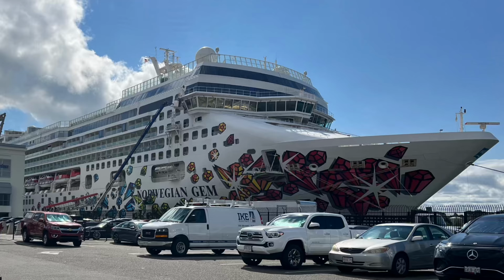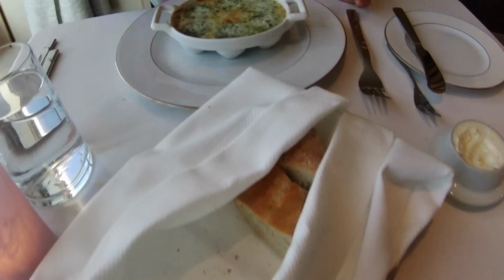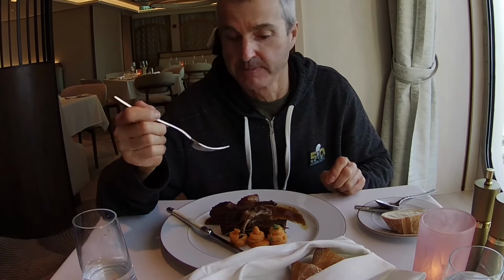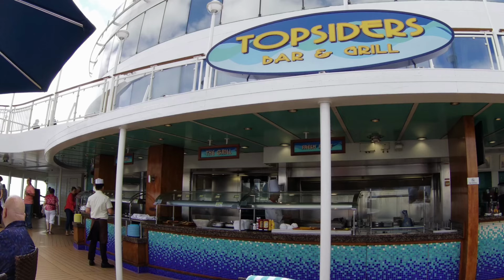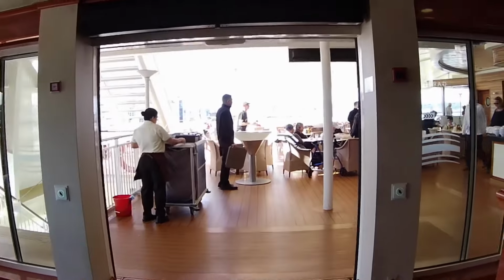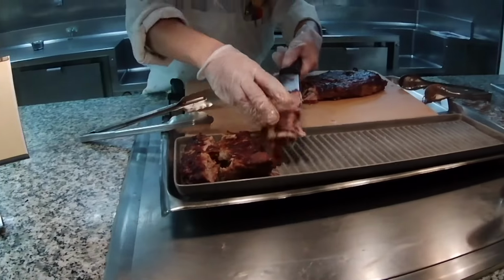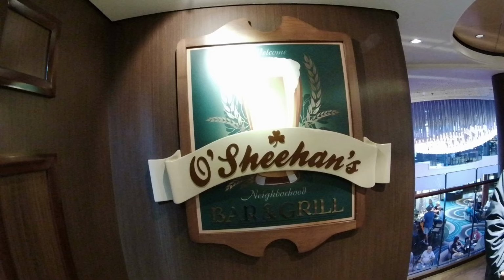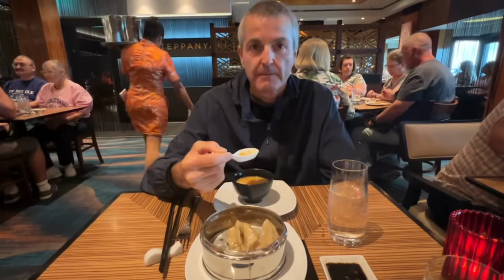Norwegian Gem Ship Food Choices|Best Lamb Chop I ever had|Tasty Complementary Asian Dining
This video is about my food choices on board Norwegian Gem Ship. I went on a 7 night Canada and New England Cruise out of Boston.